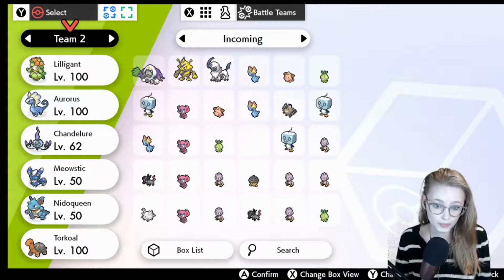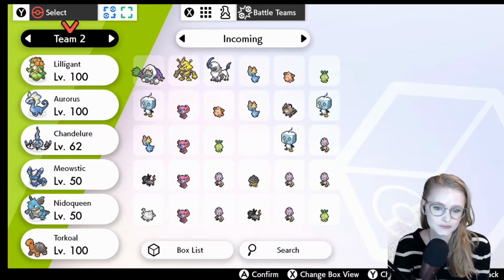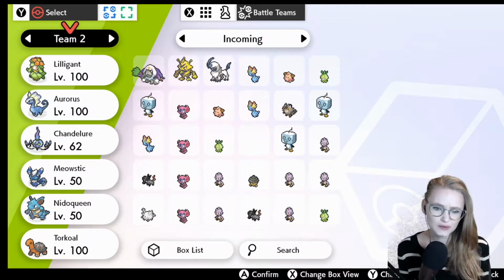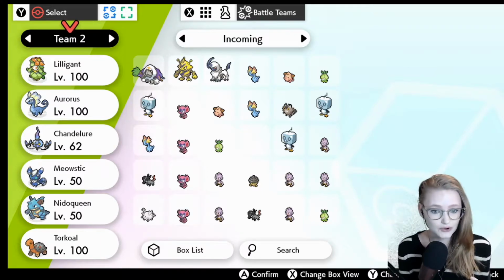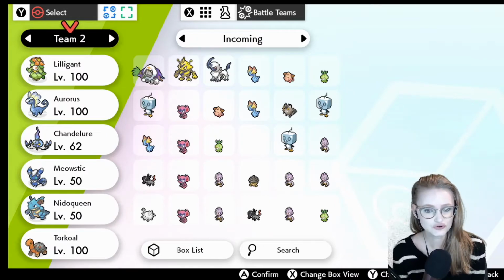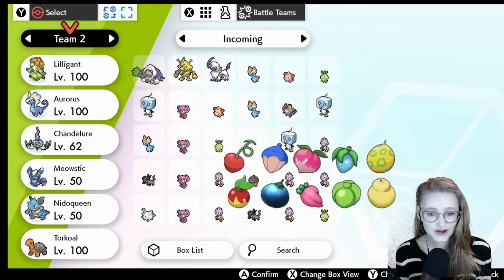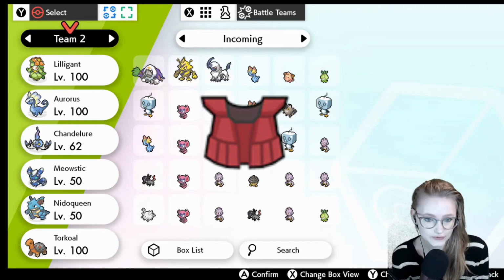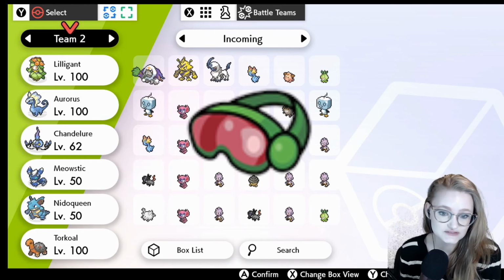How to Start Building a VGC Pokemon Team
Building your own Pokemon team for competitive VGC for the first time can be really intimidating. Today, I put together a few simple concepts that you can apply to help guide your first teambuilding experience!

Timestamps:
0:00 Intro
0:22 VGC Format
1:45 Team Roles
2:55 Type Cores
4:07 Ability Synergy
5:37 Speed Control
8:19 Common Held Items